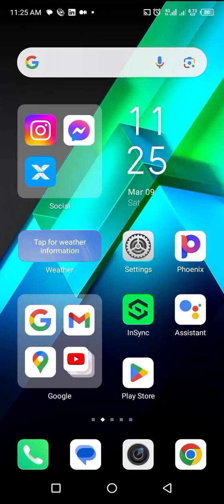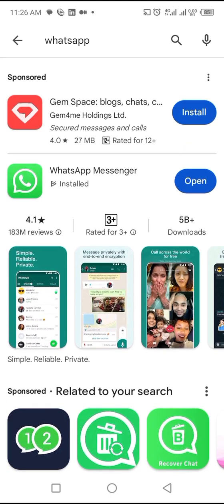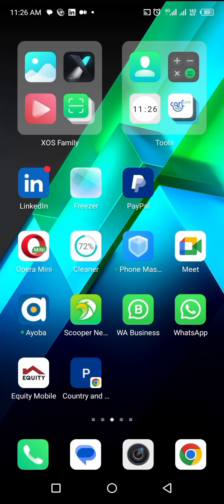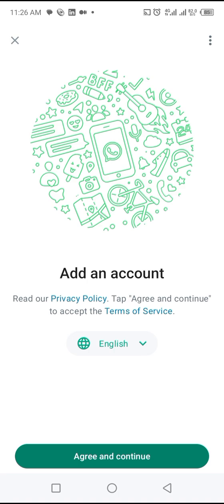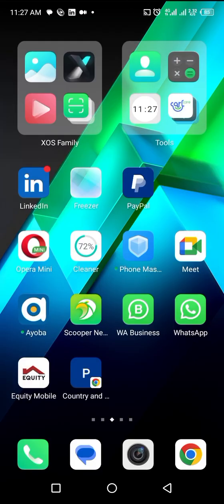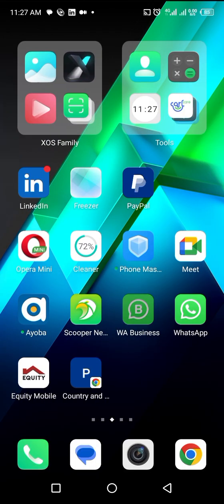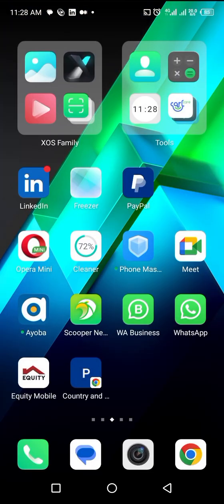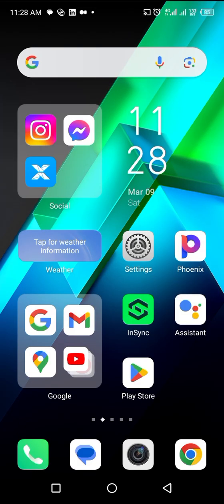How To Install Two Or Multiple Whatsapp Accounts On One Phone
How to use Two Whatsapp Accounts on one phone
I will show you How to install Two Whatsapp Accounts in One Android Phone without using any other phone applications except official Whtaspp Apps.
Do you want to Use Two WhatsApp Accounts on One  android or iphone phone?  You don't want to buy another phone to have whatsapp, you want to stick to one phone and  install two WhatsApp on it. Then In this video is for you.

Option 1:  Having two Whatsapp accounts on one Phone
Use the two official Whatsapp Apps i.e Whatsapp Business and Whatsapp

Option 2:  Installing Multiple Whatsapp Accounts on one phone
Use a clone App to clone Whatsapp accounts multiple times

Video answers the FAQs below;
How to Activate Two Whatsapp Accounts in One Android Phone
how to use two whatsapp in one android phone
Can I have 2 WhatsApp accounts on one phone?
Can I have one WhatsApp account on two phones?
How can I use 2 WhatsApp in dual SIM Samsung?
Which is the best dual WhatsApp app?